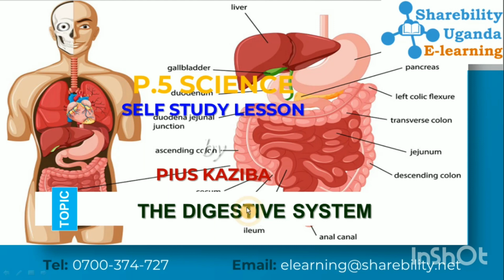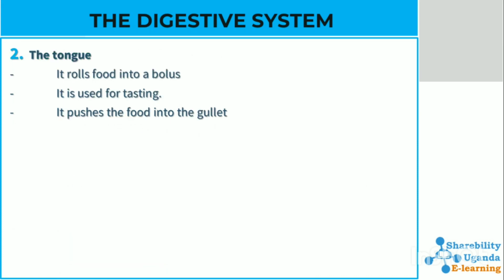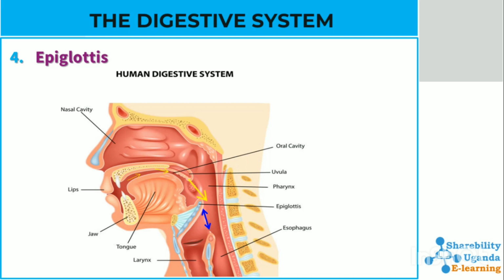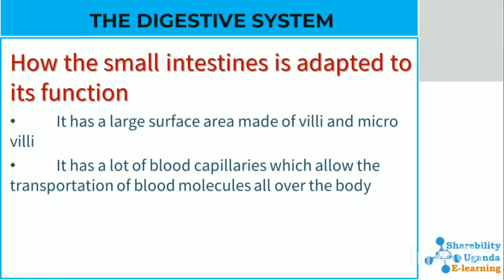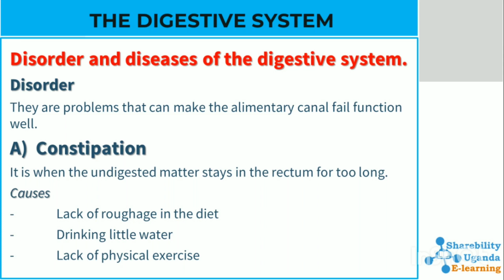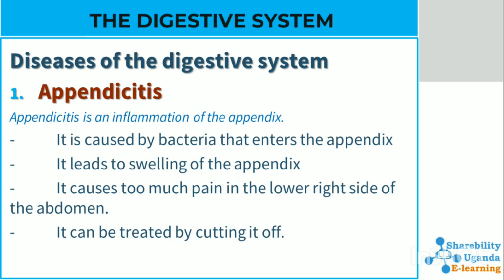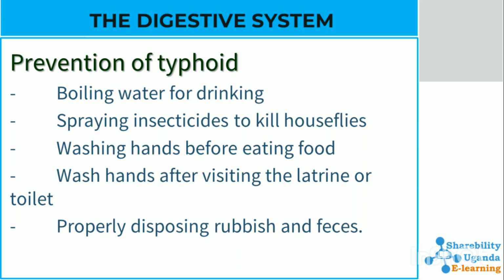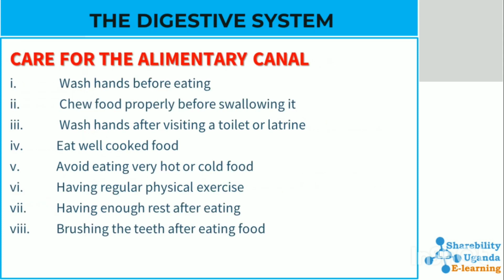P.5 Class SCIENCE Self Study Lesson on Topic: THE DIGESTIVE SYSTEM.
In this lesson video we try understand how the human digestive system works and how its affected by various diseases.
***TIMESTAMPS**
00:00 intro
00:48 the digestion system of a man
04:04 Absorption of food
05:32 Disorders of the digestive system
07:01 Diseases of the digestive system